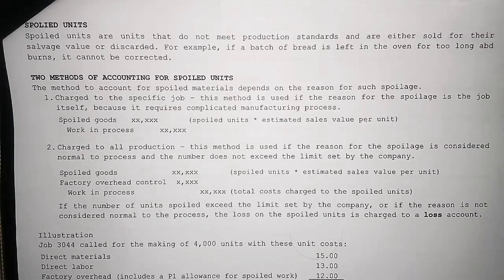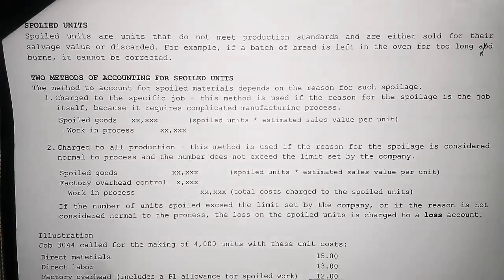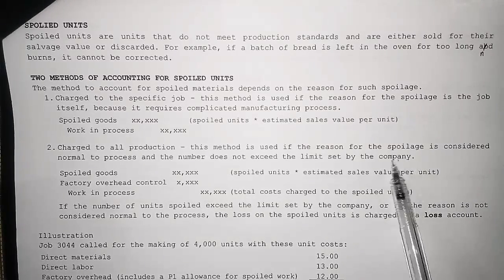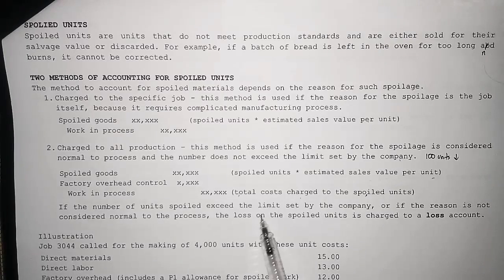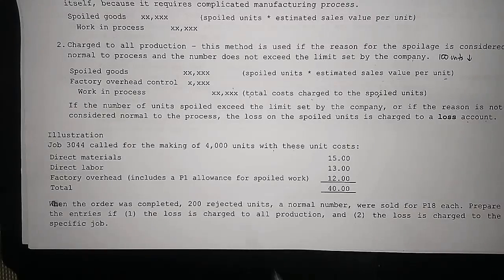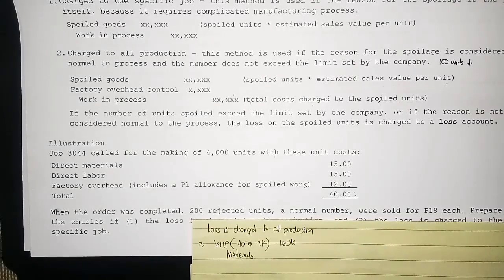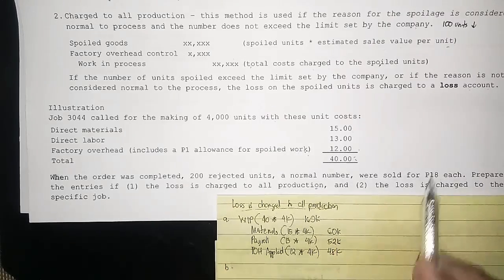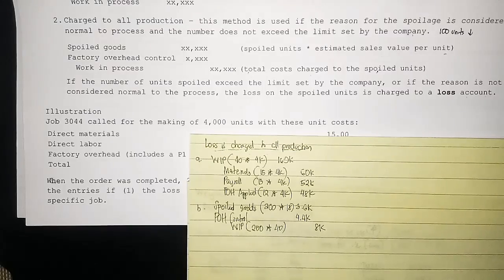Accounting for Spoiled Goods - Loss is Charged to All Production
Learn the accounting for spoiled goods if the loss of spoiled units is charged to all production.

Reference: Cost Accounting by Ms. Norma D. De Leon, Ms. Ellery D. De Leon and Mr. Guillermo D. De Leon Jr.

High quality CPALE Review Center ba ang hanap mo? :)
Budget friendly na plus we offer P500 discount pa! :)

Calamba Review Center- Laguna (LCRC) is offering Online CPA Review! 💓

The CPALE Reviewers of LCRC are HIGH caliber reviewers! :)

We are offering P500 DISCOUNT para sa mga mag-a-avail ng Full Package💓